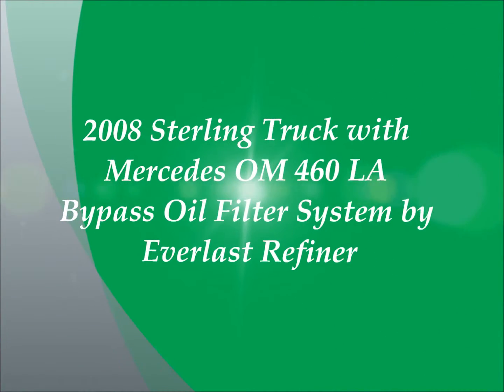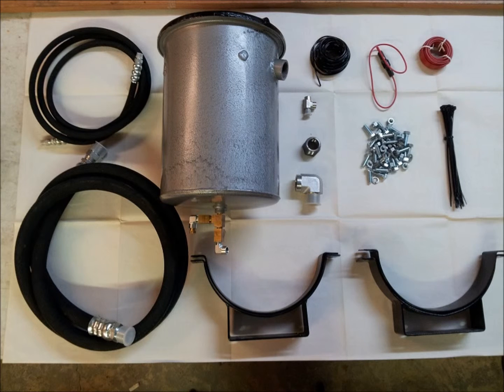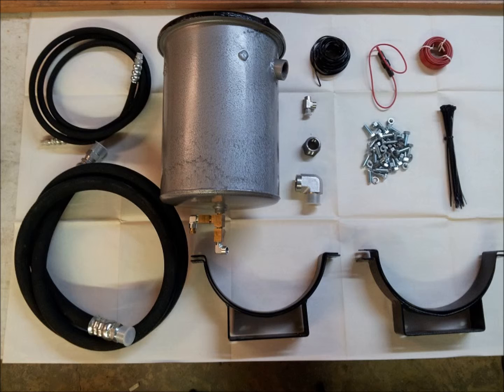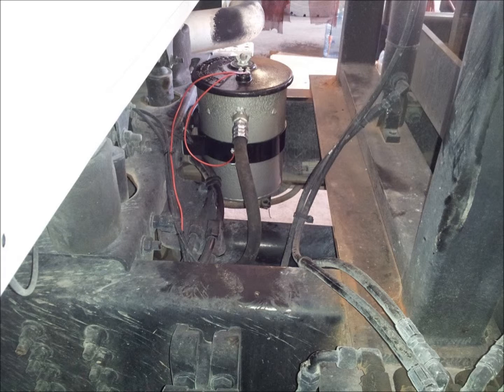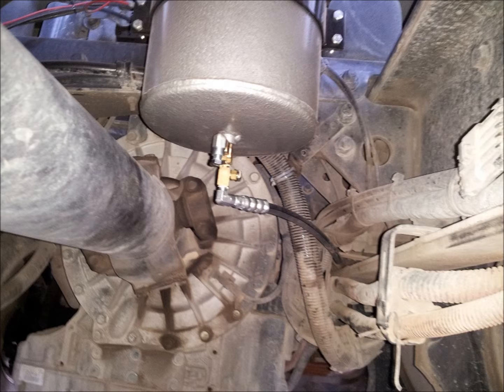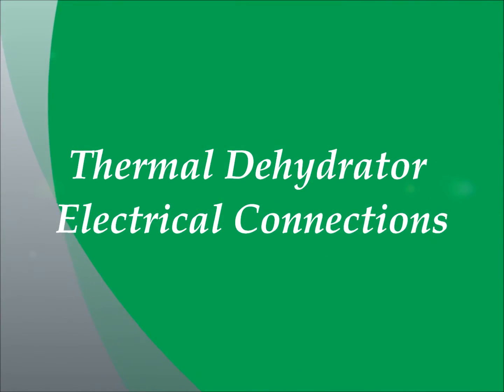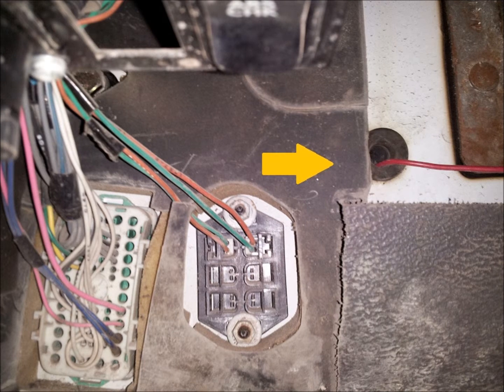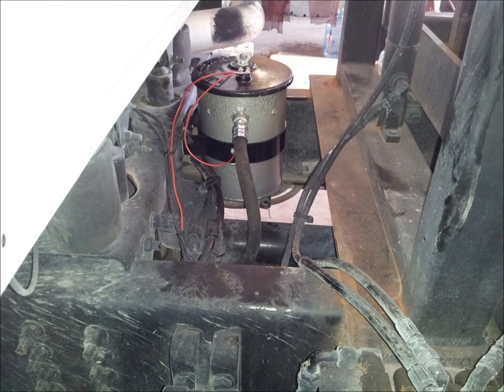2008 Sterling with Mercedes OM 460 LA engine bypass oil filter system Installation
How to install an Everlast Refiner bypass oil filter system on a 2008 Sterling truck with a Mercedes OM 460 LA engine.